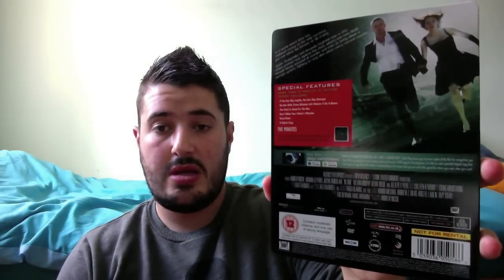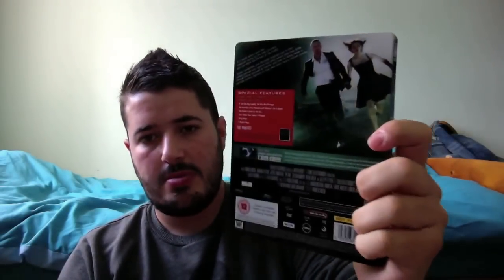Blu-Ray Update Ending 22/07/12 !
My video to show what i got for the week !